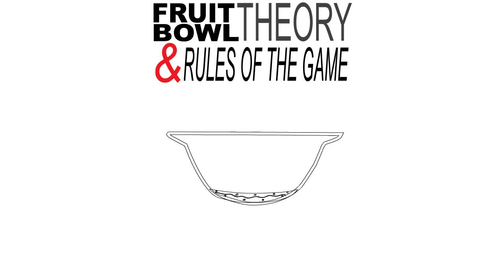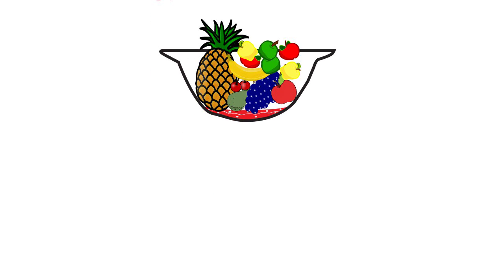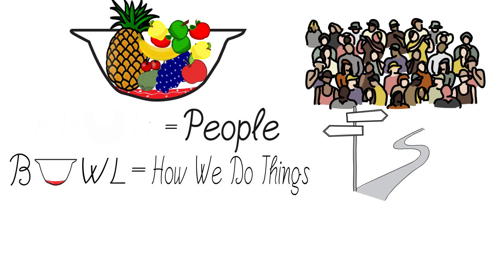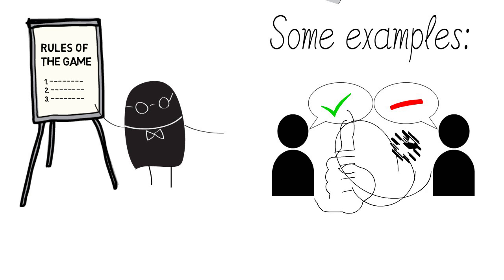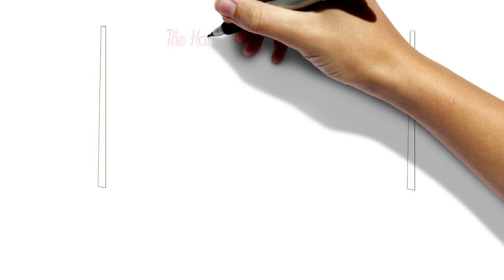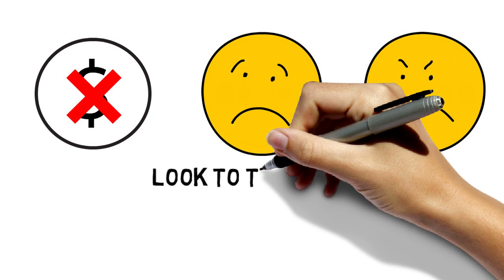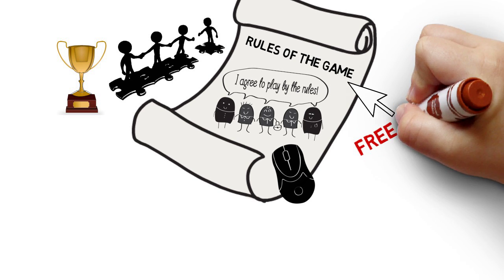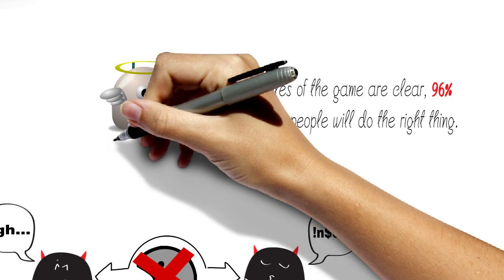Rules of the Business Game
Jeff Muir from That's Easy Business Growth
briefly explains the Fruit Bowl Theory and
Rules of the Game for effective
communication and management.

Get your own copy of the Fruit Bowl